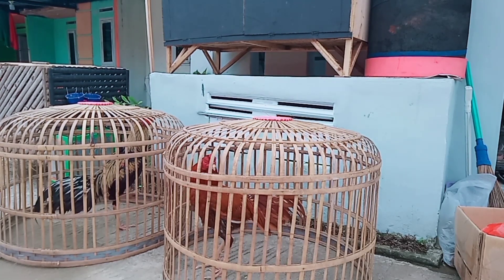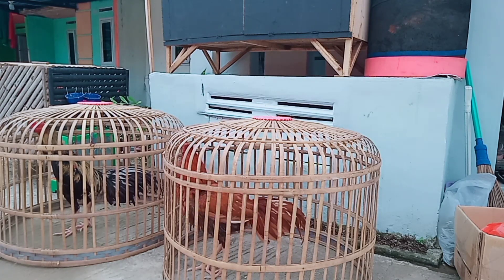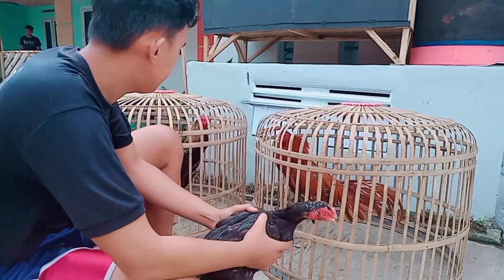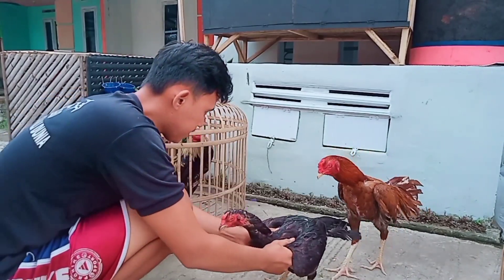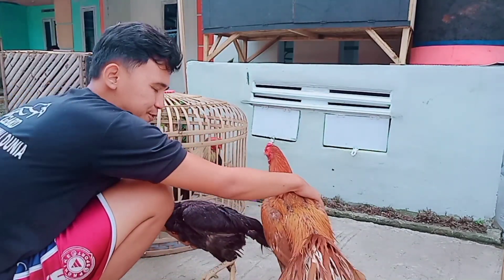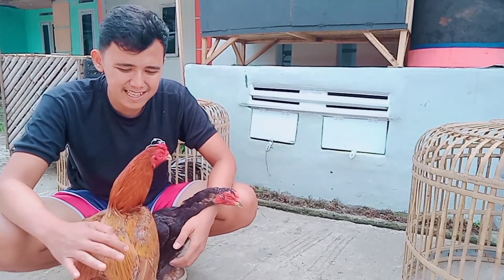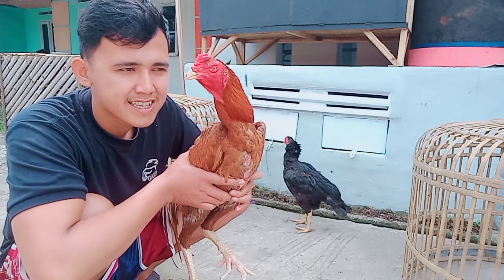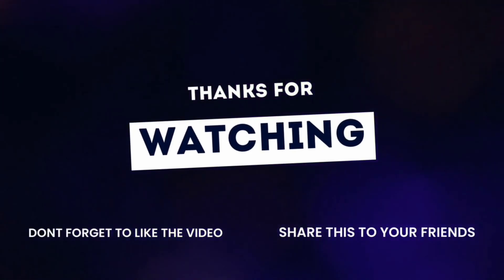PACEUK DUDUK ||PACEUKAN BERKUALITAS✓✓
Halo guys...
Semoga kalian di berikan kesehatan selalu yah.
Msih sputar hobi ayam,kali ini Kang Didin farm memberikan tips untuk memilih pacekan yang berkualitas yang bisa di seleksi di usia muda.
   Semoga bisa bermanfaat dan tetap salam satu hobi.